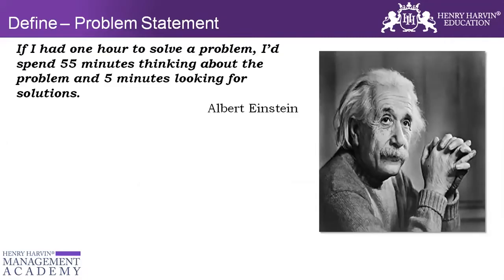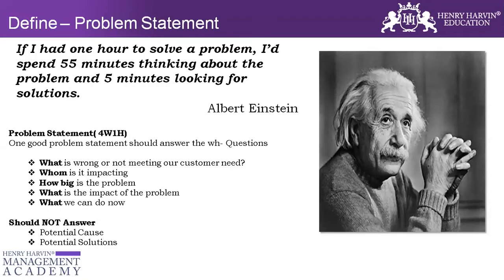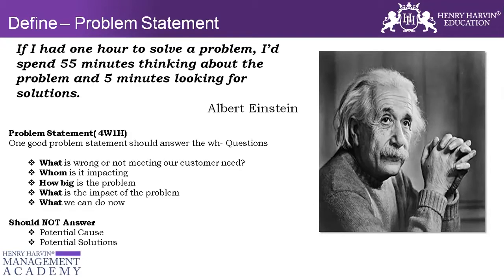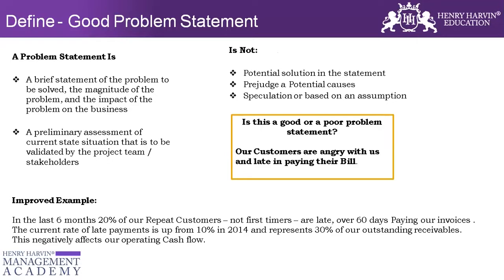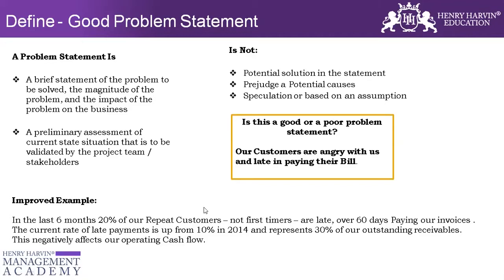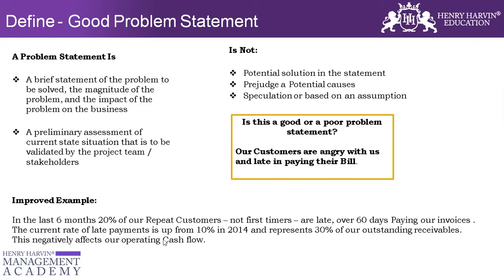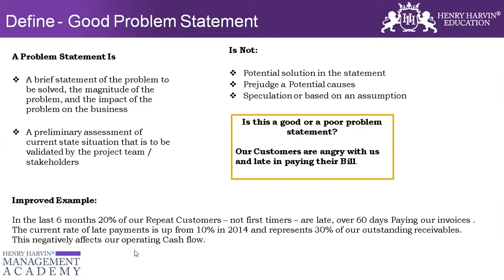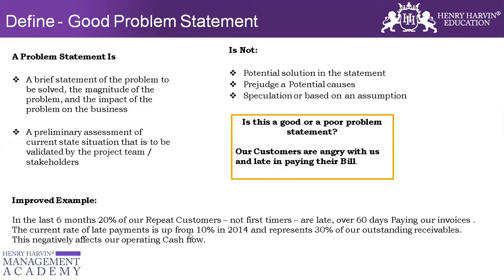What is Problem Statement ? | Best Lean Six Sigma Black Belt Tutorial For Beginners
This Henry Harvin video on “What is Problem Statement ?”   is complete What is Problem Statement? tutorial for beginners who want to learn What is Problem Statement ?.
A problem statement is a concise description of the problem or issues a project seeks to address. The problem statement identifies the current state, the desired future state, and any gaps between the two. A Six Sigma problem statement recognizes that there is a gap between the reality of a situation versus what should be the case and initiates the process of correcting the anomaly. The problem statement is a key element of the “Define” stage of the DMAIC (Define, Measure, Analyze, Improve, Control) process.
So, if you want to learn What is Problem Statement? go with Henry Harvin.

👉𝐊𝐞𝐲 𝐅𝐞𝐚𝐭𝐮𝐫𝐞𝐬:
✅  Recognised Certification
✅  Integrated Curriculum